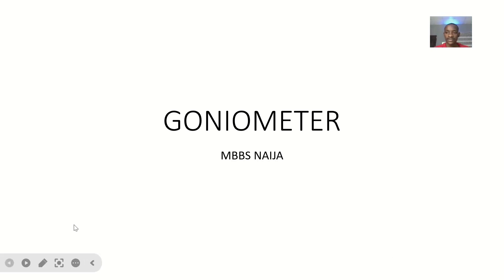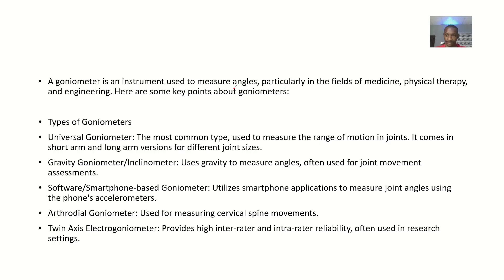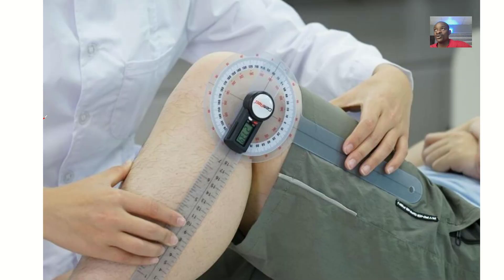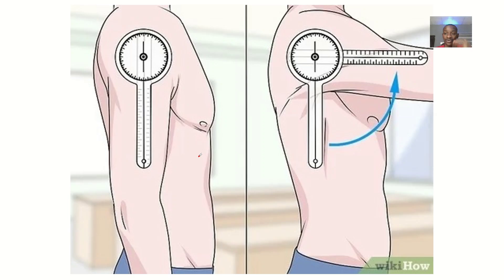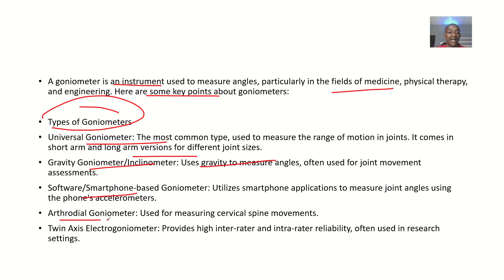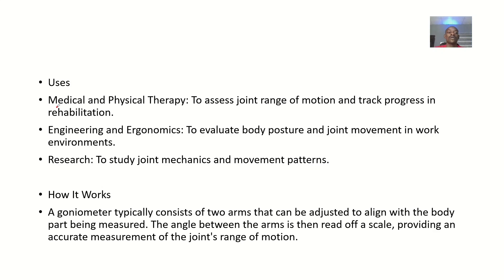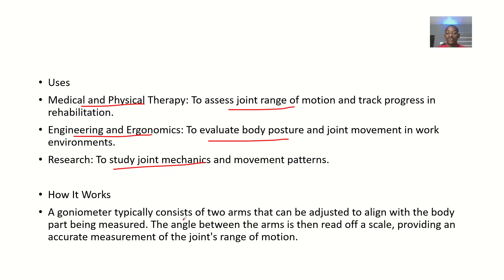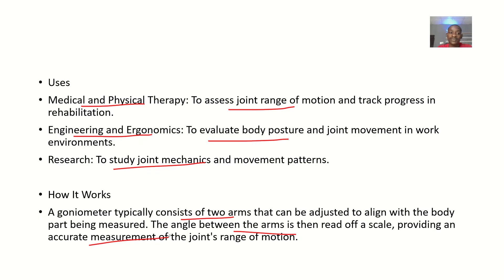Goniometer ; Definition, Types, Uses, How it works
A goniometer is an instrument used to measure angles, typically between two planes or surfaces. It's widely used in fields such as medicine, physical therapy, engineering, and crystallography.

Types of Goniometers
Universal Goniometer: Commonly used in physical therapy to measure joint range of motion. It comes in short arm and long arm versions for different joint sizes3.

Inclinometer: Uses gravity to measure angles, often used for cervical spine measurements.

Software/Smartphone-based Goniometer: Utilizes smartphone accelerometers to measure joint angles.

Arthrodial Goniometer: Used for measuring cervical spine movements.

Twin Axis Electrogoniometer: Provides high reliability for research purposes but is less common in clinical settings.

Uses in Medicine
In orthopedics and physical therapy, goniometers are used to assess the range of motion in joints, helping to diagnose conditions and track the progress of treatments.

Would you like to know more about how to use a goniometer or its applications in a specific field?